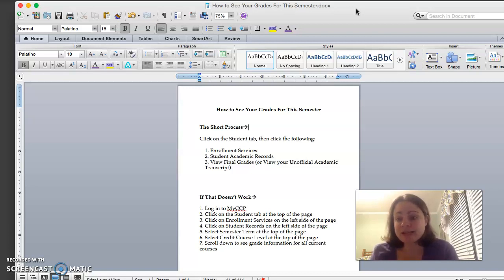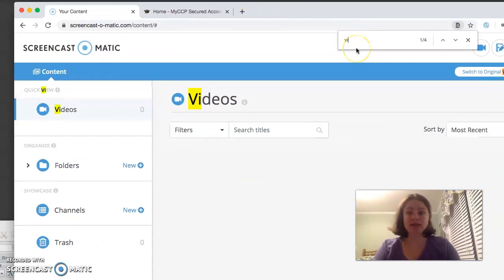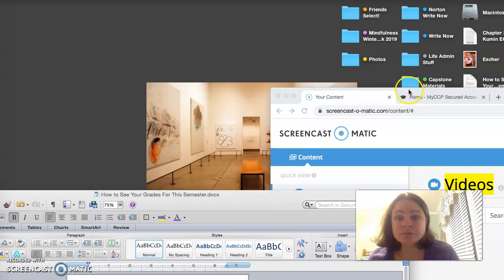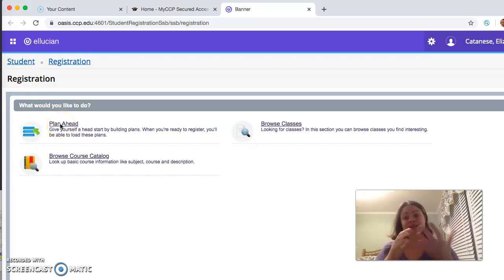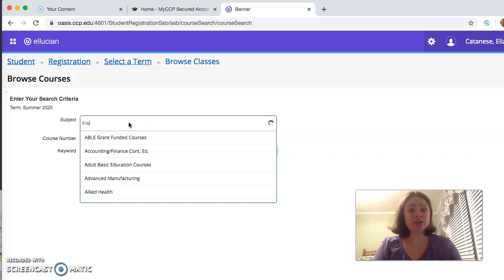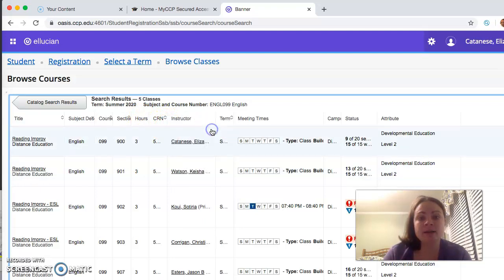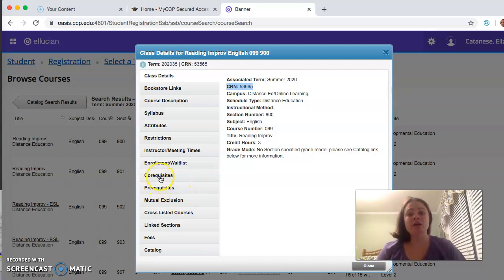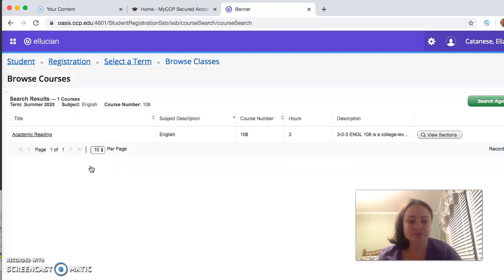How to Register and Check Your Grades for the Semester